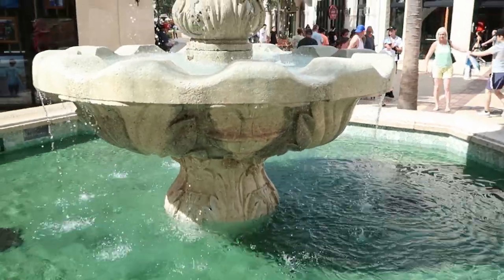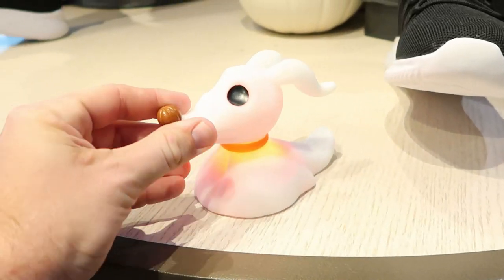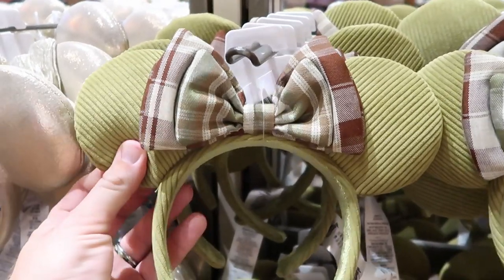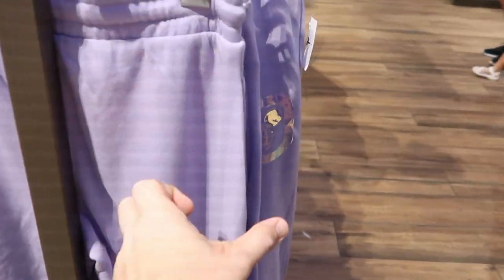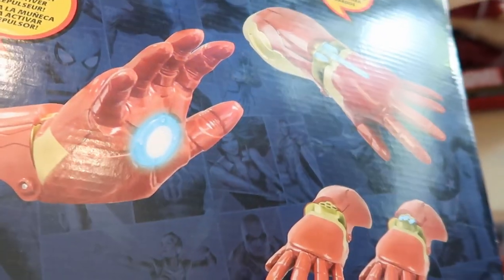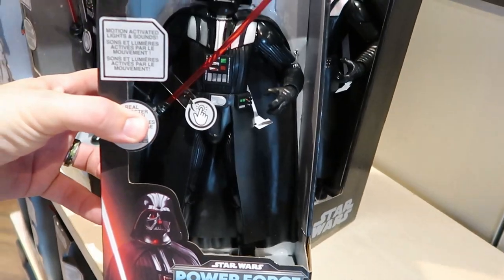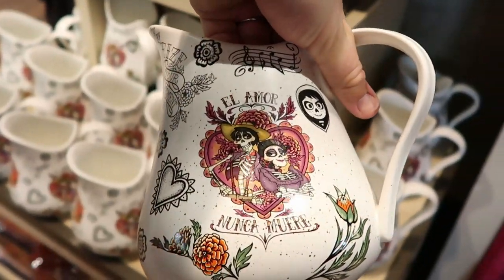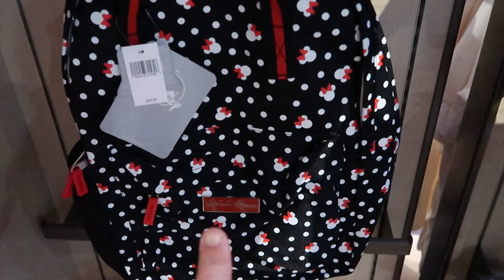WORLD OF DISNEY MERCH TOUR | Disney Springs October 2022 | LOTS of NEW Merch W/Prices!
Hey friends and family! Join me for a full walkthrough of one of my favorite places to shop at The World of Disney Store located in Disney Springs! I’m super excited to show you all of the newest Disney Merch they have to offer! I will also include links below to my most recent Disney vlogs you won’t want to miss! Make today awesome!

If you would like to further support the channel please consider becoming a member of our Patreon. We offer 3 awesome Tiers of membership!

A special thank you to all of our Patreon members who help make this channel so awesome!
Tracey Armstrong
Mike Davies
Elmer Sagehorn
Holli Kilpatrick
Jodi Welcher
Vicki volkmar
Sarah Jones

We also just dropped a lot of awesome new merch. I’m so happy to share with everyone! Link below to check it out ❤️.